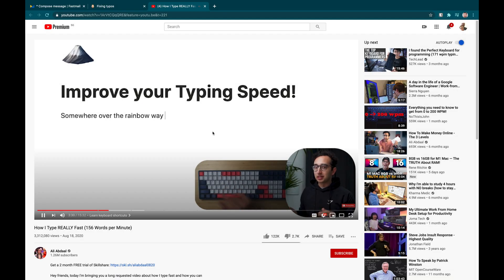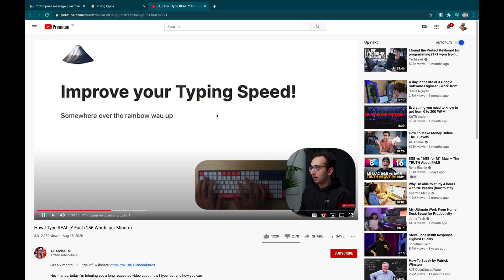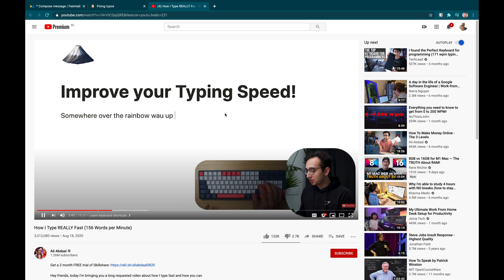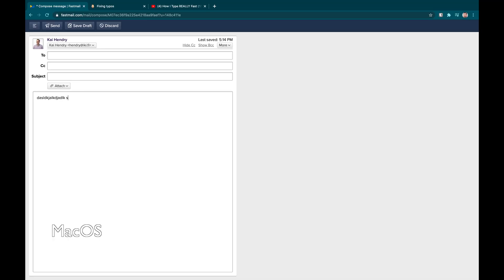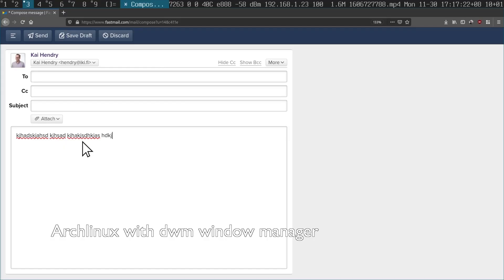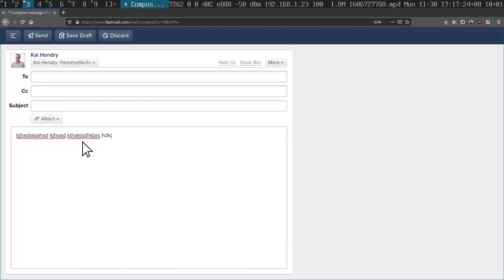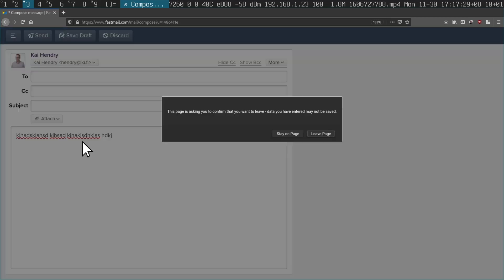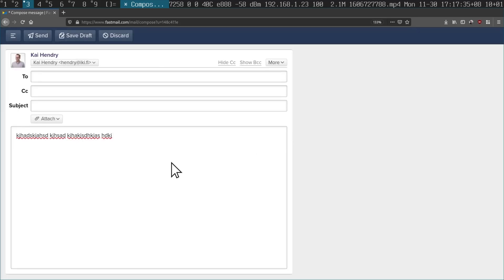I want my keyboard shortcuts to be consistent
Has anyone found nice consistent bindings across browser, terminal & editor?

YEAR OF THE DESKTOP 2041 is my bold prediction.
For me keyboard bindings need to be consistent like they are upon MacOS... Actually Option-Backspace doesn't appear to work on MacOS terminals... 🤦